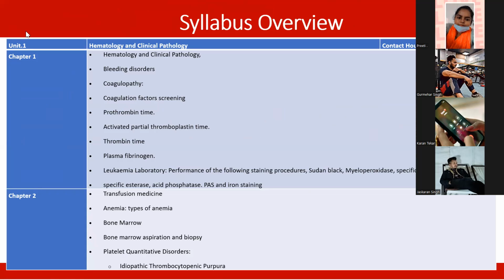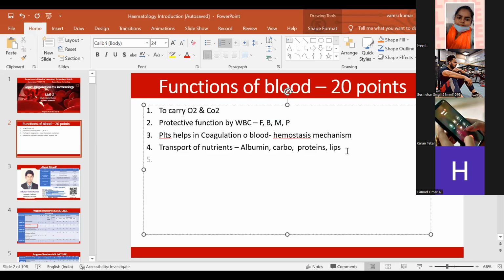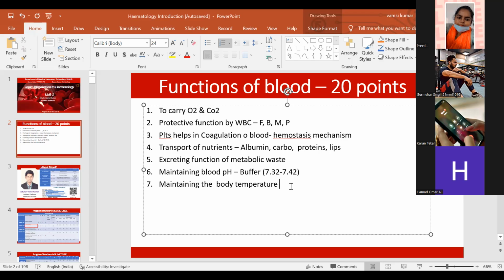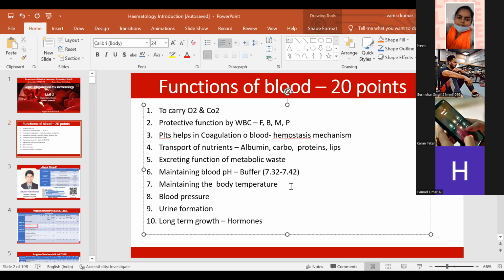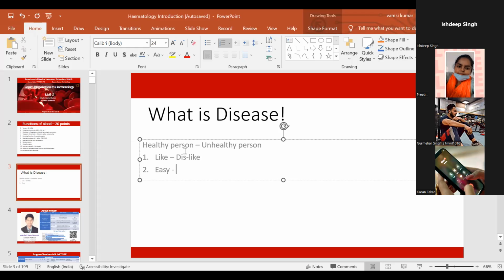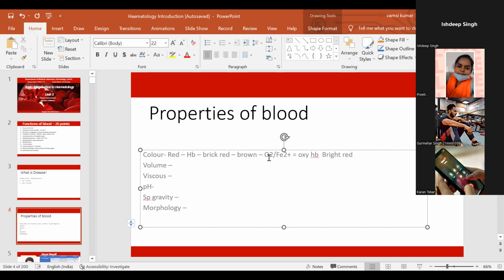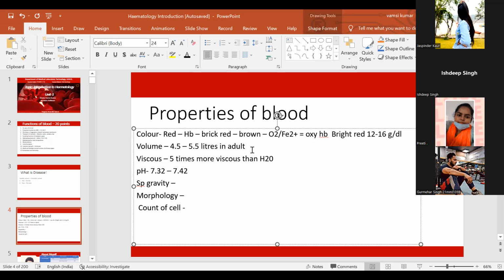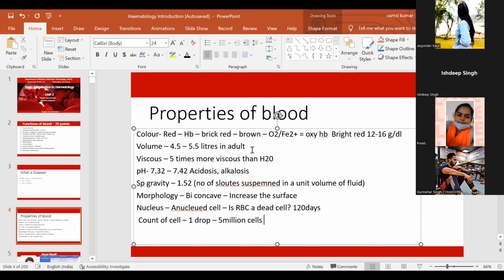Properties of Blood